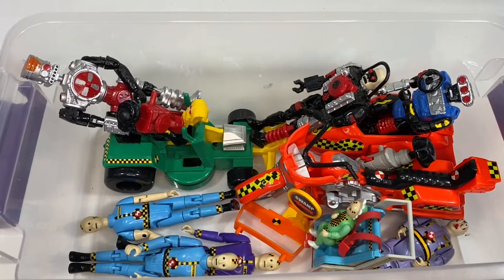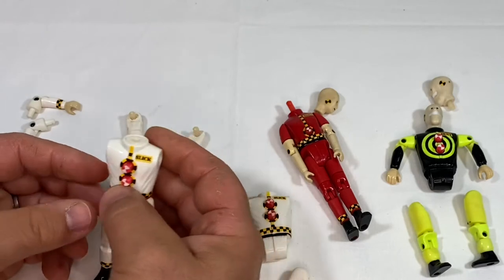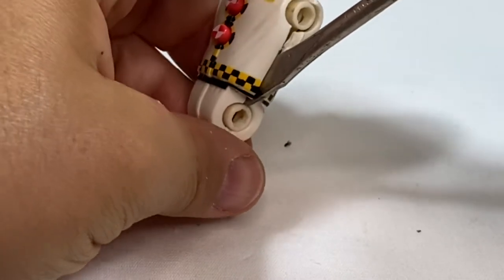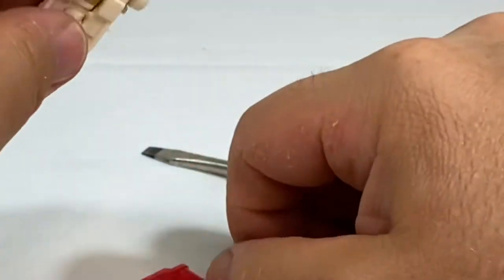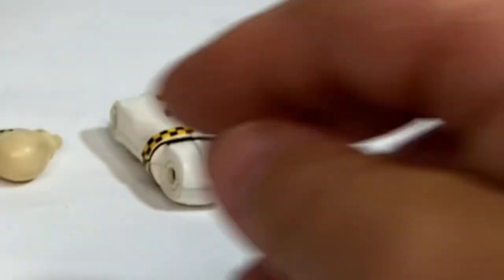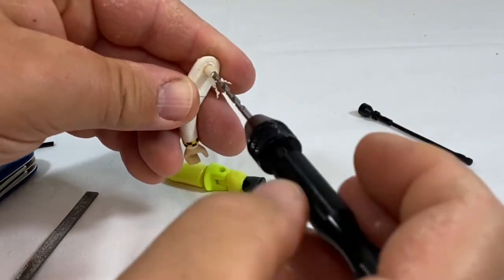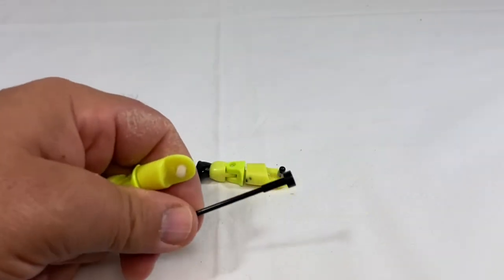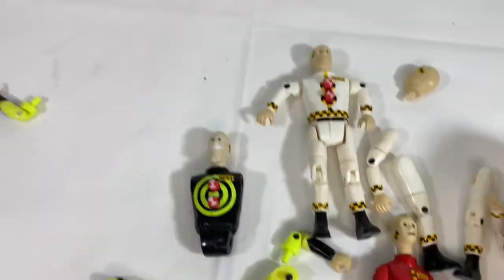Crash Dummies Figure Repairs, A Look At The Inside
A look at the inside mechanism of the Tyco The Incredible Crash Dummies figures, repairing the limbs and spring systems.

Don’t be a dummy, buckle your safety belts!

C152 -Stranger

Jorge Hernandez - Chopsticks

The Whole Other - 8-Bit Dreamscape

Density and Time - Maze